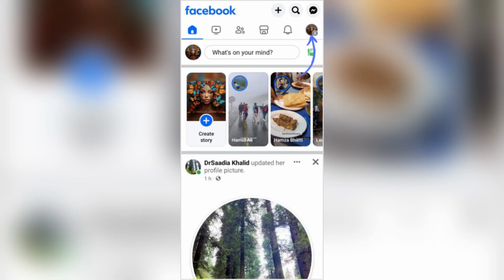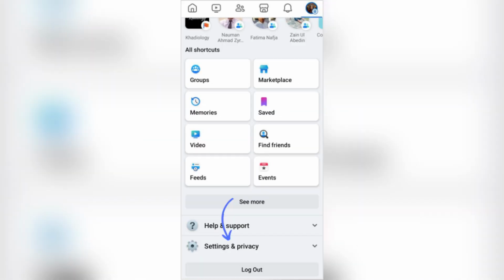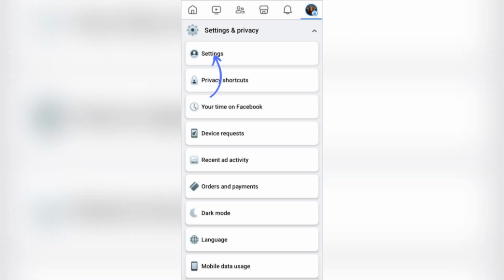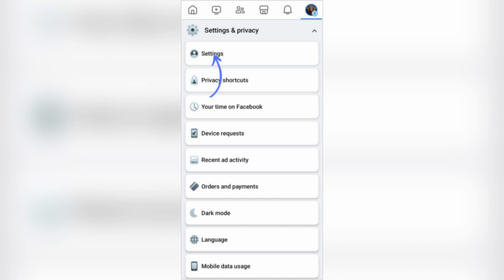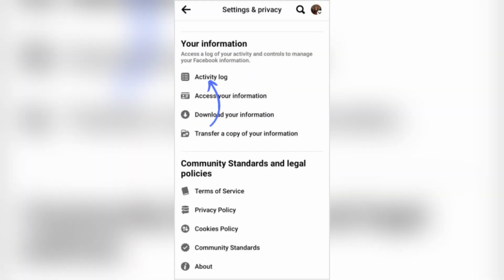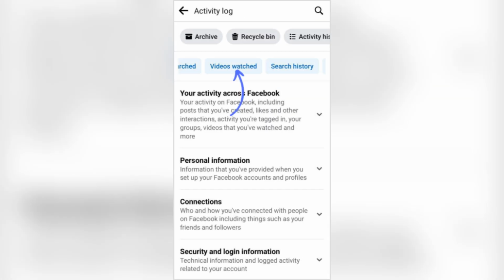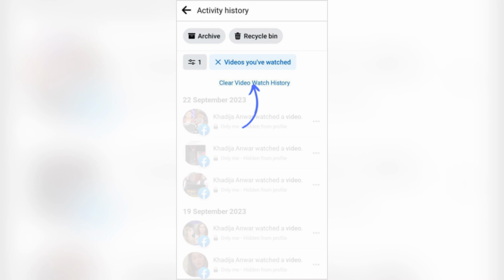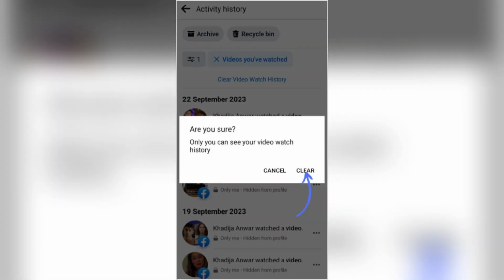How To Delete Facebook Video Watch History (2026) Full Guide!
How To Delete Facebook Video Watch History (2024 / 2025) Full Guide!

In this video, I'll show you How To Delete Facebook Video Watch History